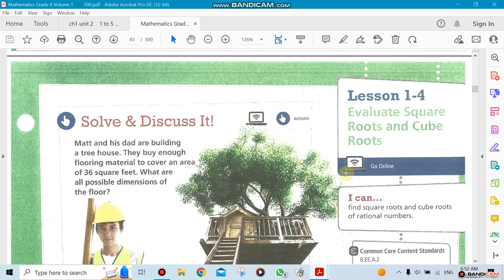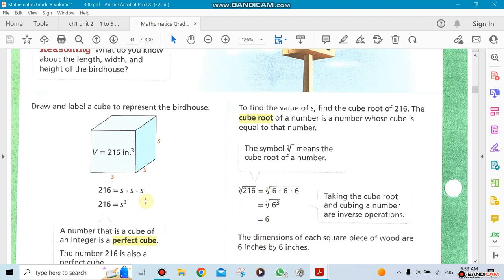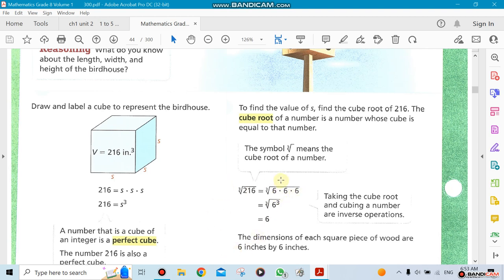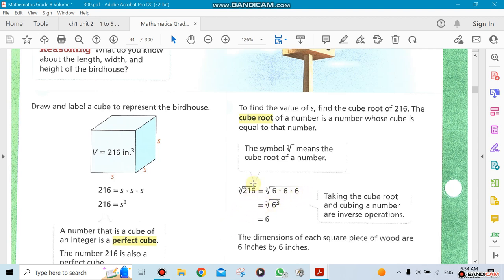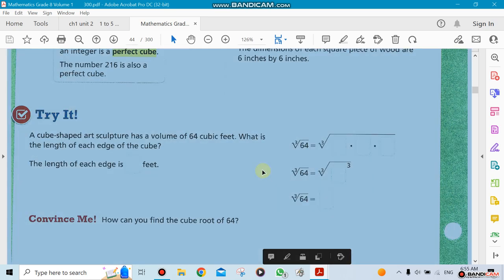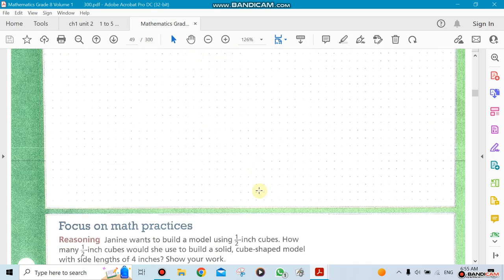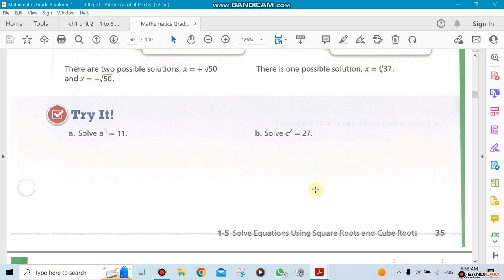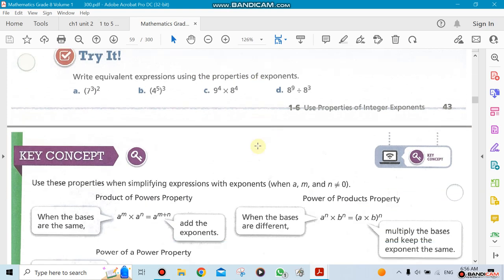Math - Grade 8 - Week 3 -Sept 17 - 21 - Ch1.4 -1.6 - By Mr. Ziad Awad